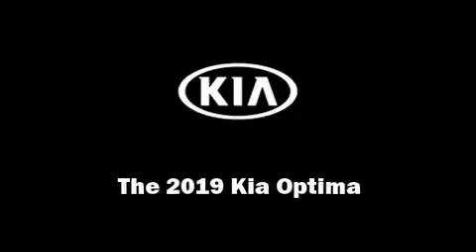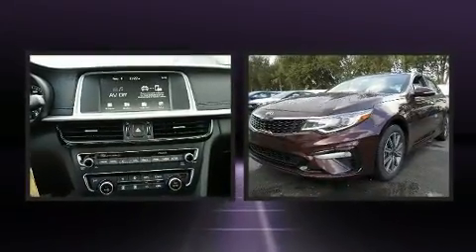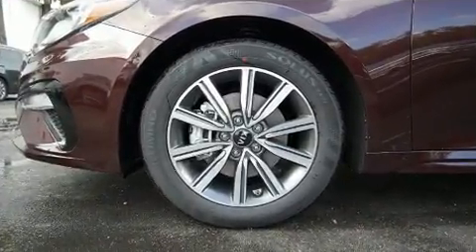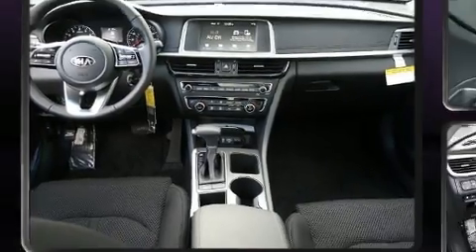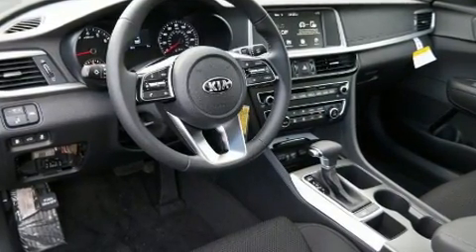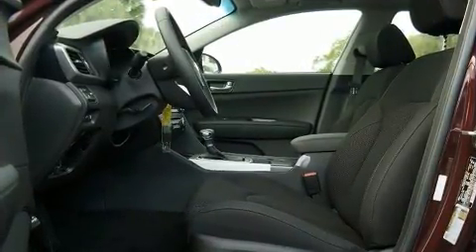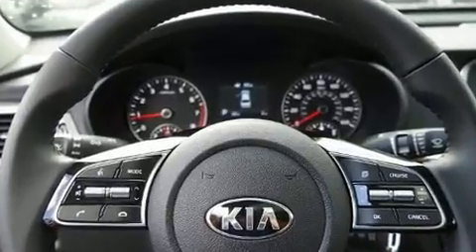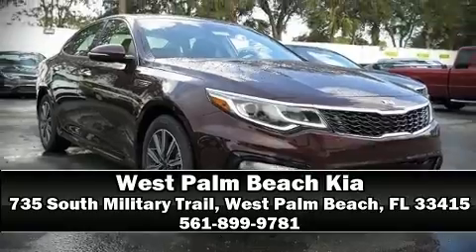2019 Kia Optima LX in West Palm Beach, FL 33415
Introducing the 2019 Kia Optima. This 4 door, 5 passenger sedan leads among competitors in its segment. It features a front-wheel-drive platform, an automatic transmission, and a 2.4 liter 4 cylinder engine. Kia prioritized comfort and style by including: delay-off headlights, variably intermittent wipers, a blind spot monitoring system, an outside temperature display, power door mirrors, remote keyless entry, and 1-touch window functionality. Audio features include an AM/FM radio, steering wheel mounted audio controls, and 6 speakers, providing excellent sound throughout the cabin. In the event of a rollover collision, side curtain airbags provide additional protection for outboard seated passengers. Our sales reps are extremely helpful & knowledgeable. We'd be happy to answer any questions that you may have. Stop by our dealership or give us a call for more information.